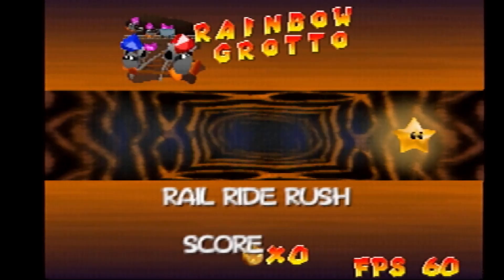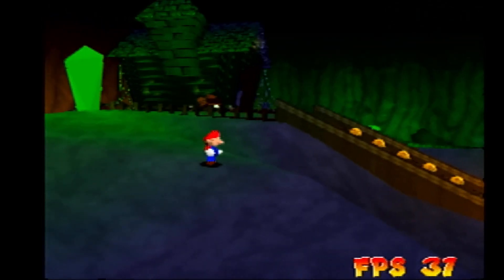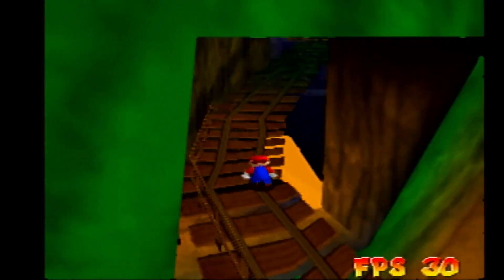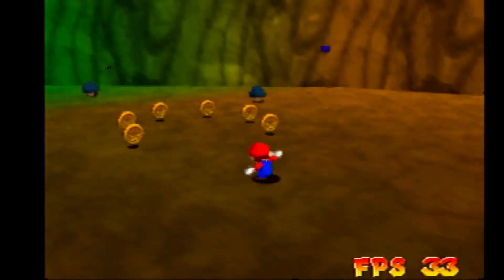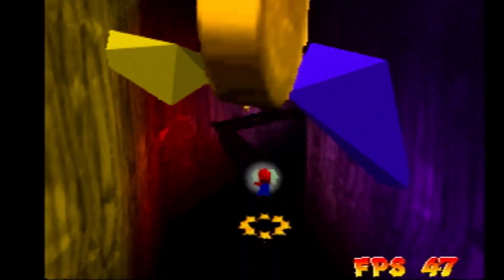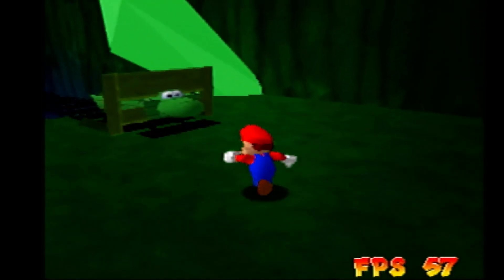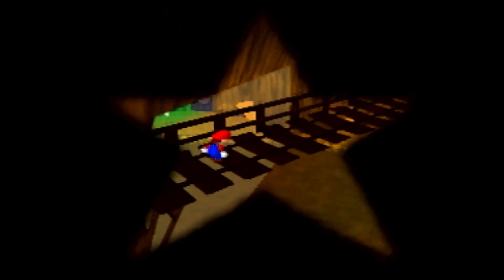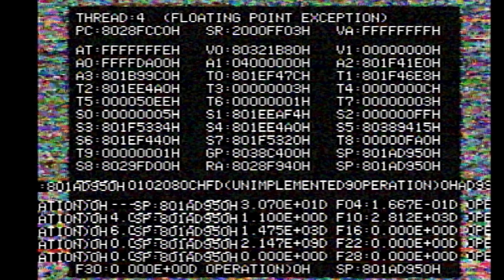Rainbow Grotto NEW N64 test